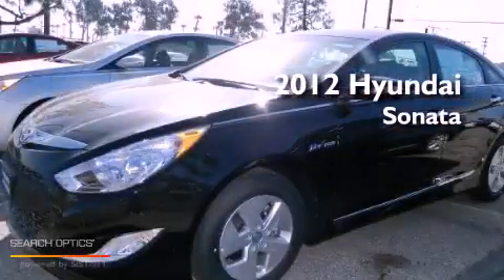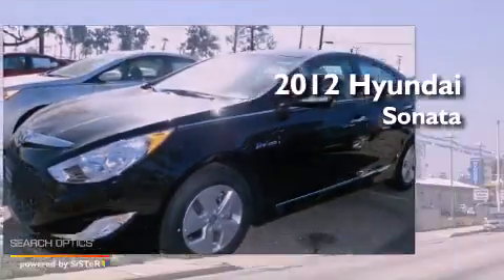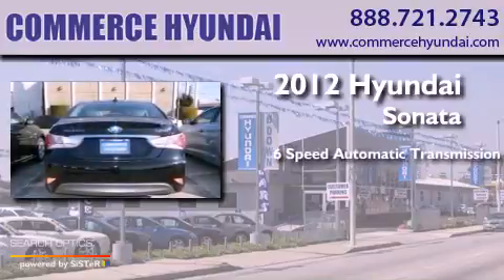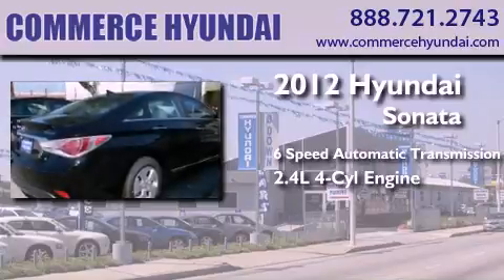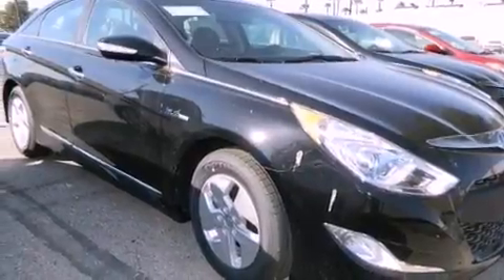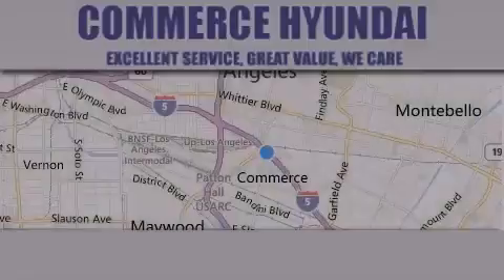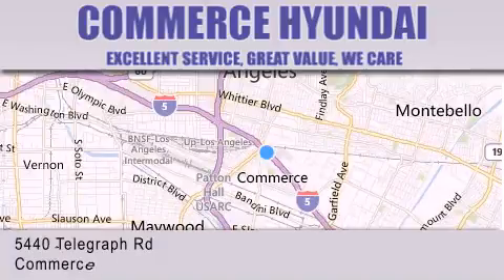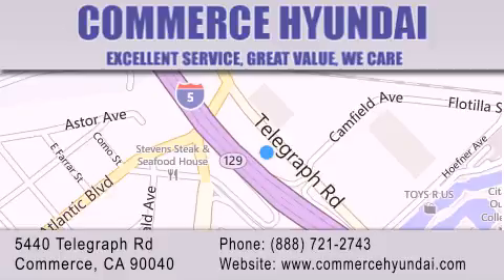2012 Hyundai Sonata Commerce CA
Year : 2012
 Make : Hyundai
 Model : Sonata
 Engine : 4-Cyl Hybrid 2.4L
 Trans . : Auto 6-Spd w/OD & Shftrnc
 Exterior : Black Onyx
 Miles : 10
 Interior : Gray
 Stock : 3603